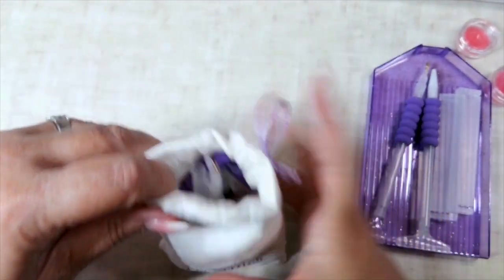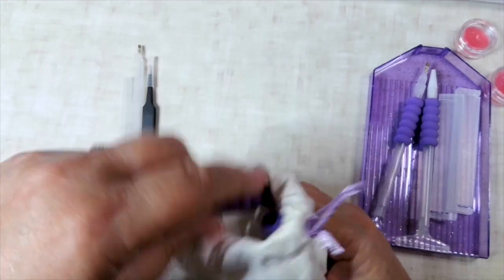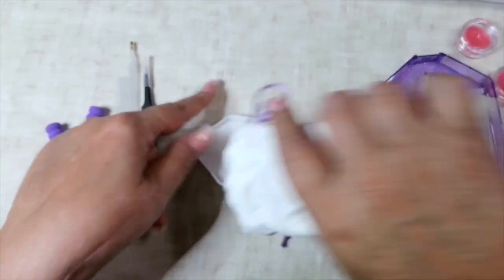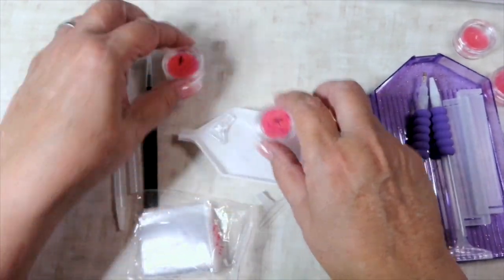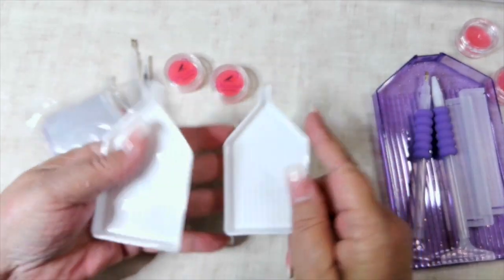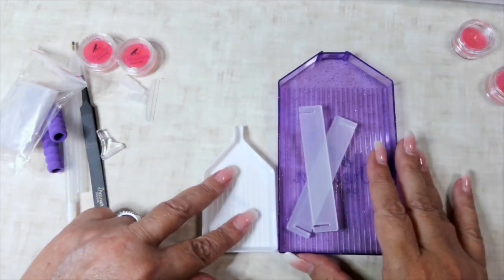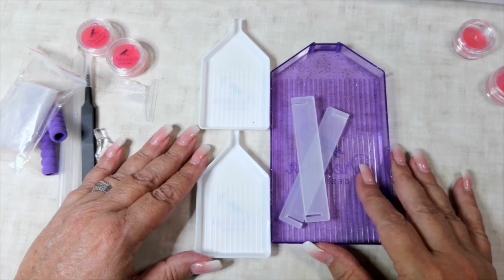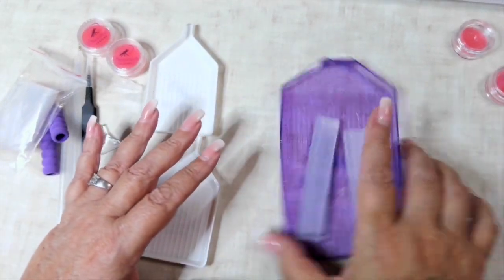DREAMER DESIGNS "A NEW DAY" REDESIGNED CANVAS & TOOLKIT!!dreamerdesigns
Brand new diamond painting kit from Dreamer Designs! They have redesigned their Canvas and their Toolkit!!
"A New Day" by Alissa Kari
Absolutely beautiful colors and quality!!